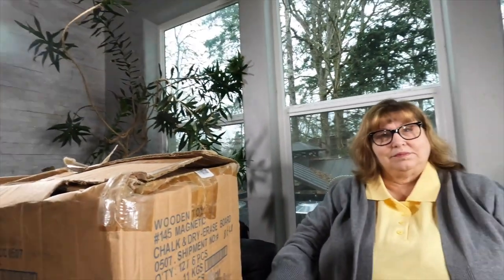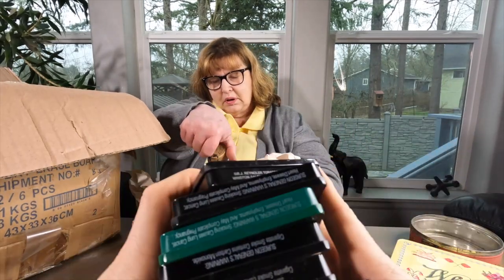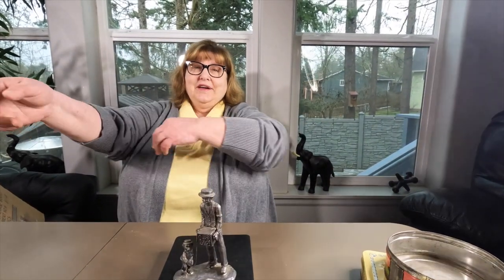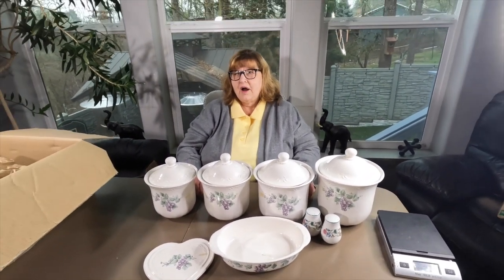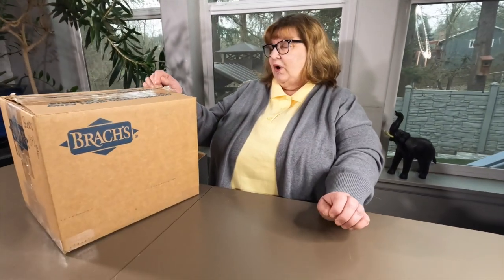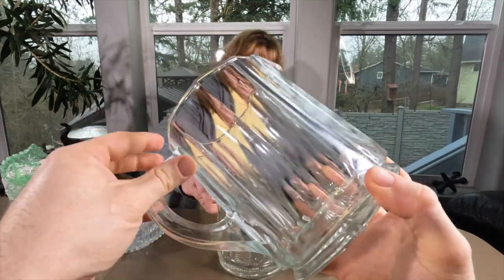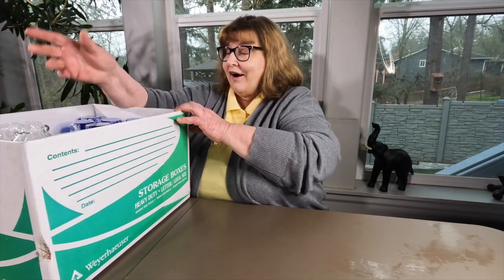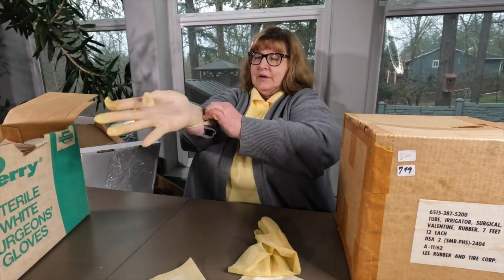100 Year OLD BOXES OF STUFF Found In Unclaimed Storage Locker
100 Year OLD BOXES OF STUFF Found In Unclaimed Storage Locker

Our Online Store Links!